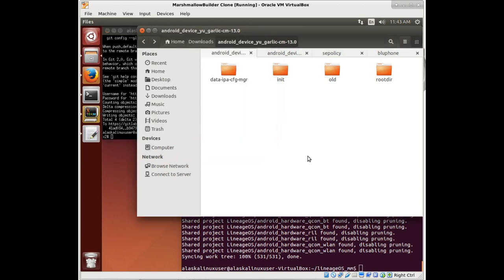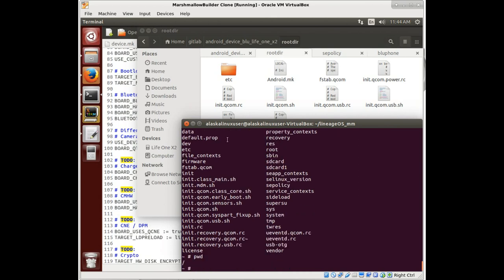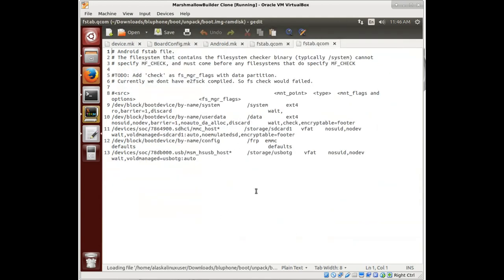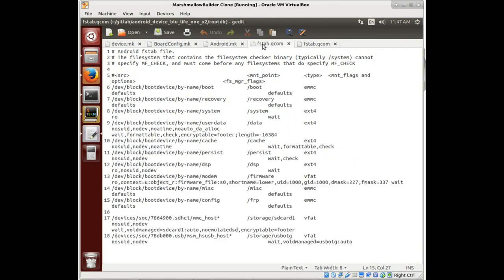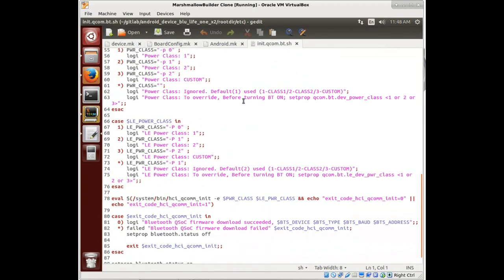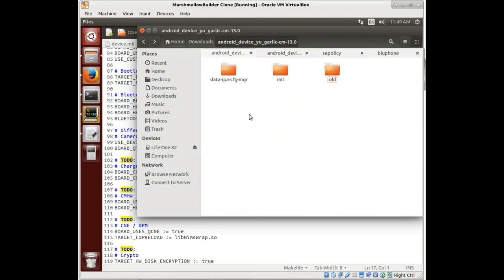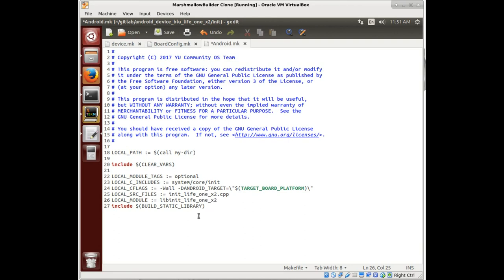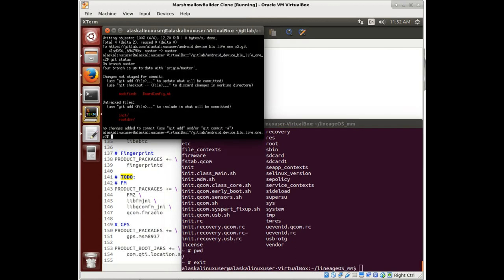Init And Root Files